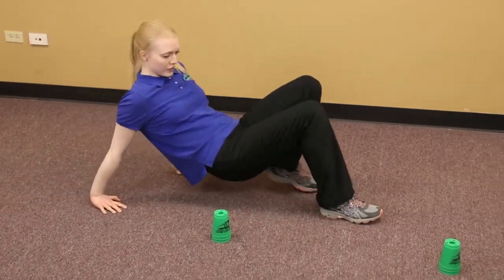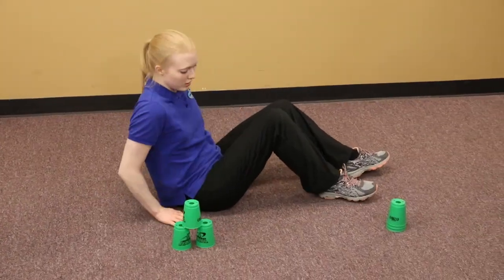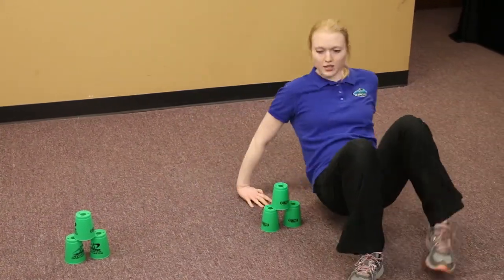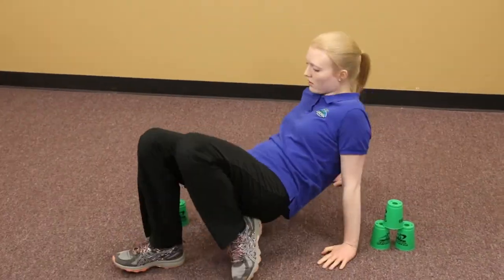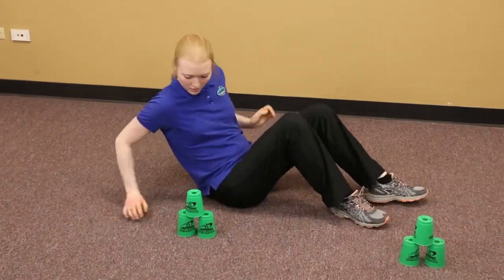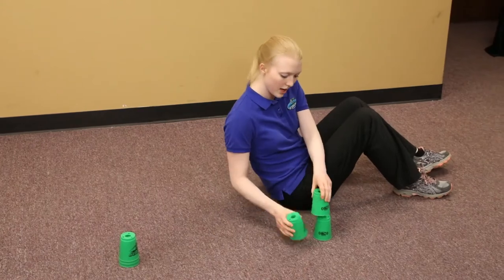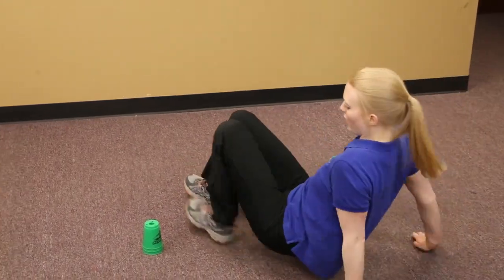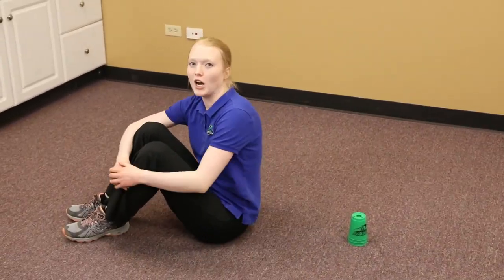A8: Crab Walk Stacking (Speed Stacks)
Sport Stacking with OPEN and Speed Stacks